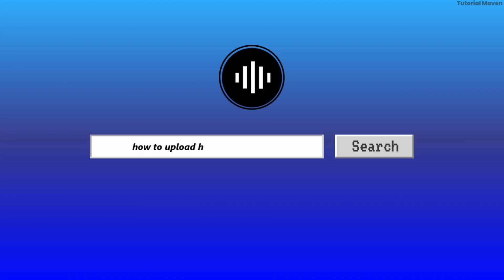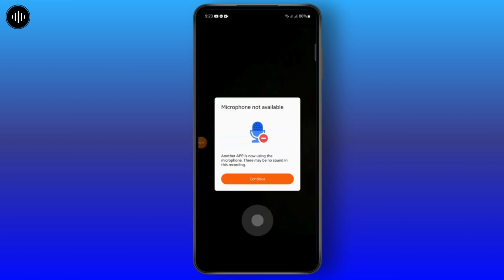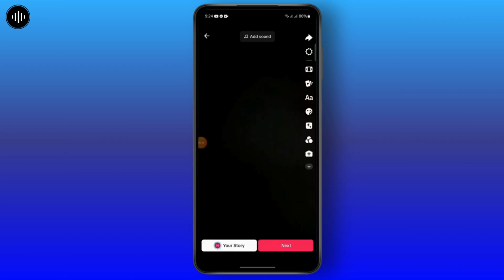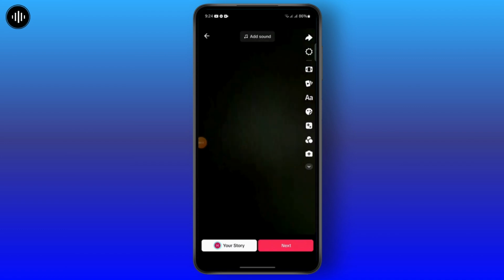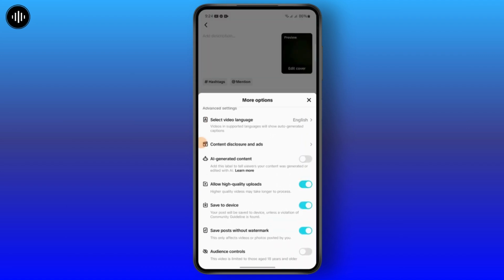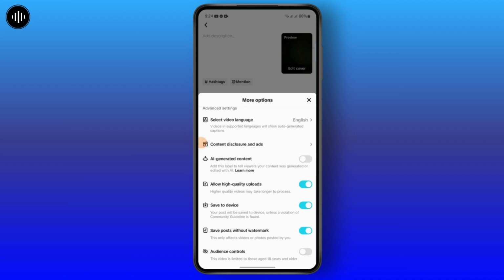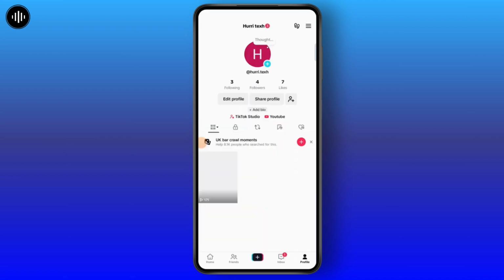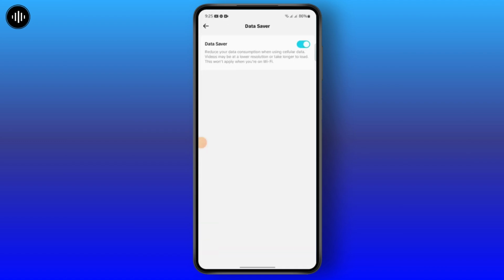How To Upload HD Video On TikTok Without Losing Quality | How To Upload High Quality Video In TikTok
Learn how to upload HD video on TikTok without losing quality in this step-by-step tutorial. Whether you're using an iPhone or any other device, we'll guide you through the process of ensuring your videos look stunning on TikTok!

In this video, you'll discover how to upload high-quality videos on TikTok, including settings to maintain 1080p quality. You'll also learn tips to prevent quality loss when posting your content.

Timestamps:
0:00 Introduction
0:12 Step 1: Adjusting Video Settings
0:29 Step 2: Uploading Your Video
1:10 Step 3: Final Tips for Quality